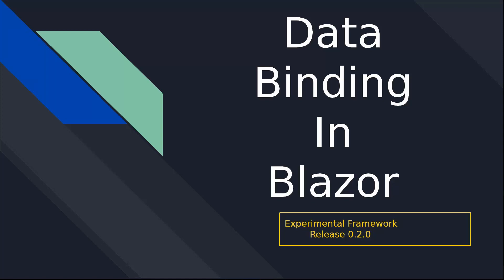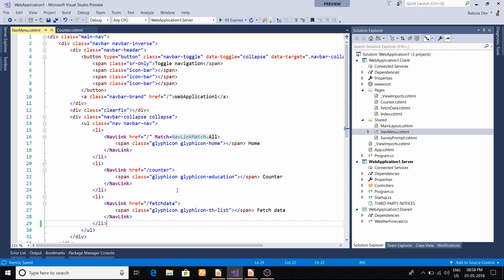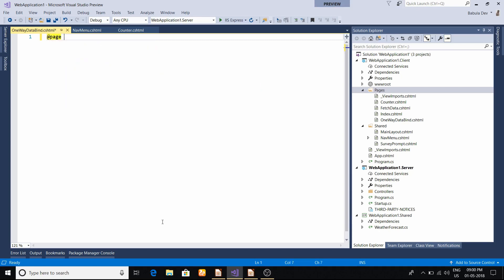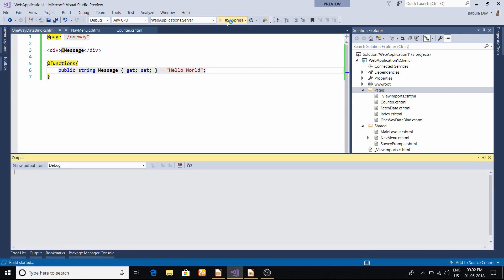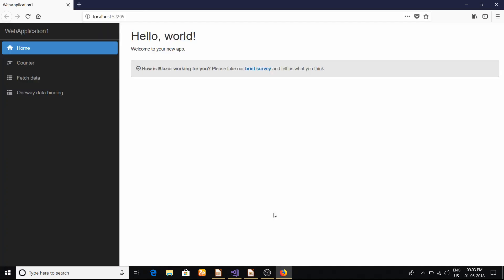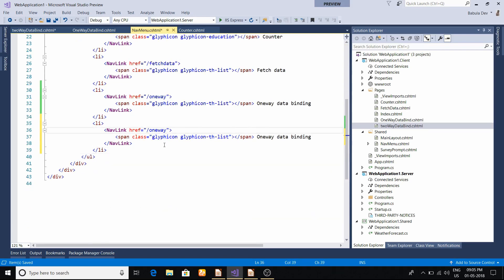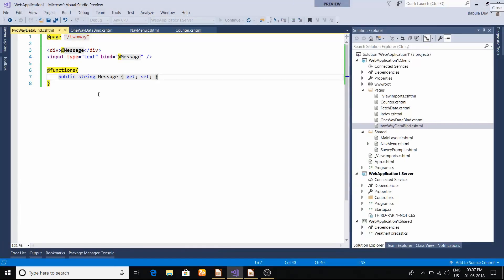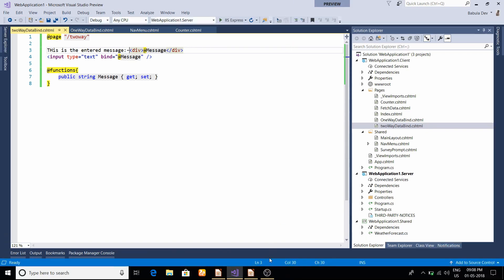Databinding in Aspnet Blazor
Will learn aspnet Blazor databinding or databinding in blazor or aspnetcore blazor data binding.

This video explain about databinding in Blazor. Similar to angular data bind work in 2 ways.
    1. One way
    2. two way.
In one way data binding is used when you just want to display some details to the user, but the user changes are not going to update in the blazor property.
But in two way data binding the changes reflects in both the places, and all the property and the control which depends on them. Means suppose you bind the property to a text box then if that property is bind to any of div tag then that changes are going to reflect. But in some aspect it is not similar to angular if you see in angular the moment you type in the textbox it will display on all the controls which bind to that. But in the current release of Blazor it is not possible may be in future it is going to happen, in this release what will happen once the  textbox loose the focus that changes are going to reflect on the controls which bind to this.
I will be uploading this file on Github if you want to see just go and download from there.